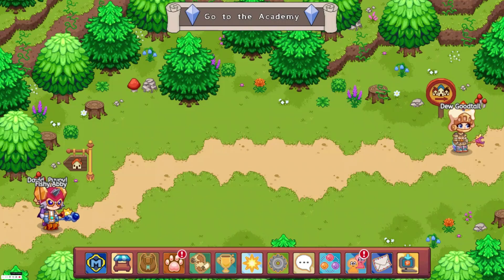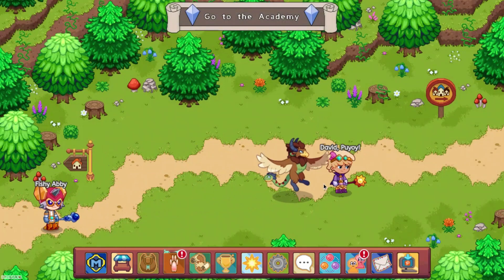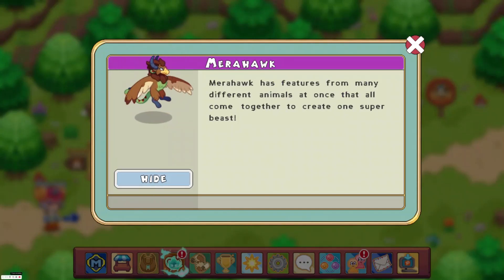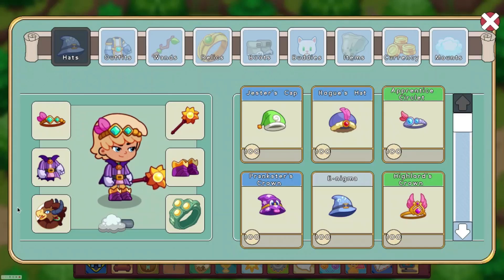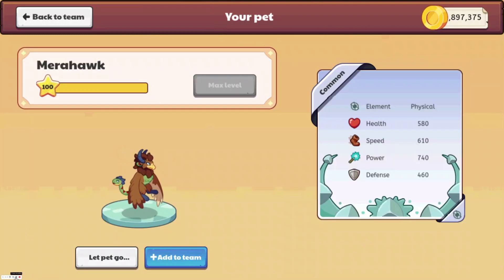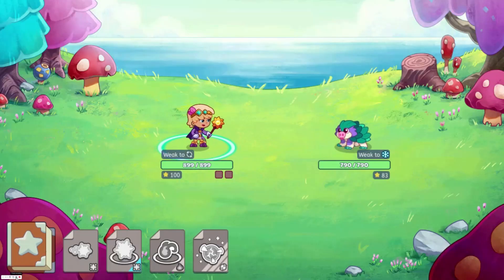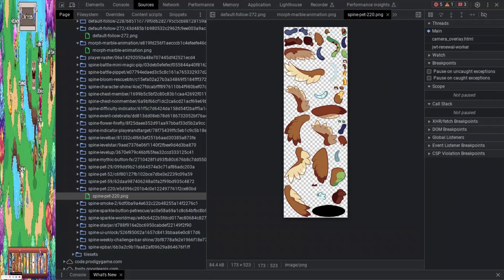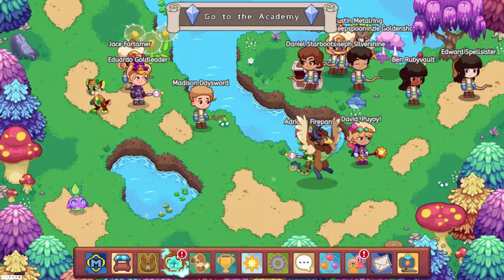Prodigy Math Game | I Got The INSANE New Mythical Epic Merahawk Early in Prodigy!